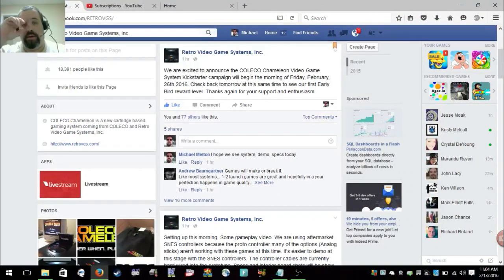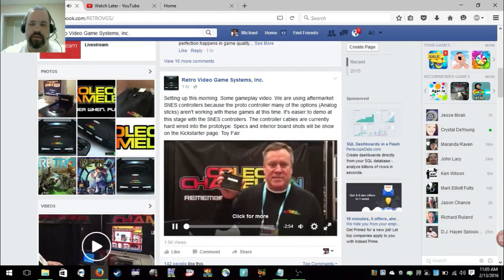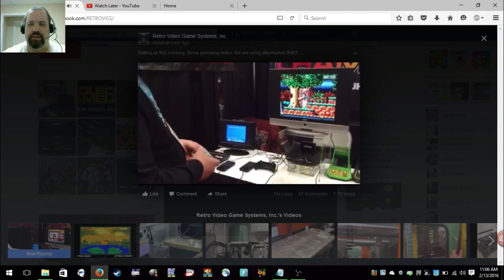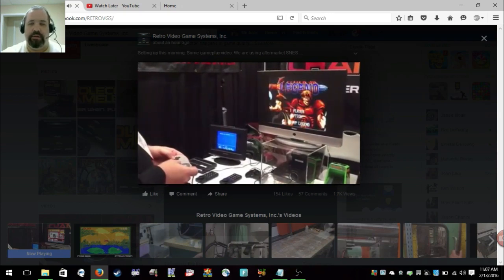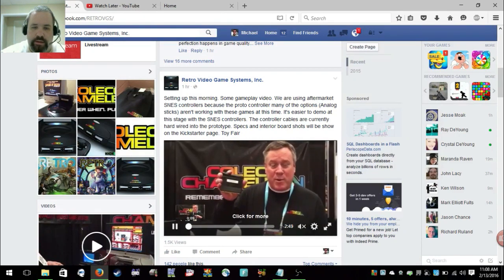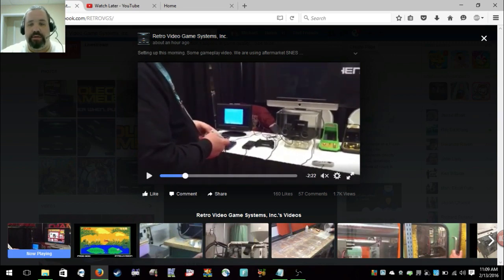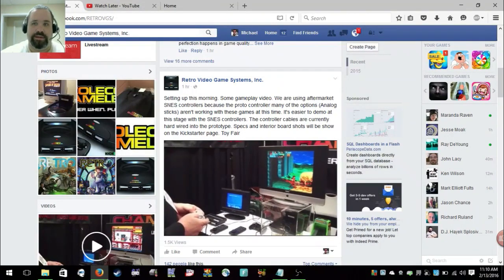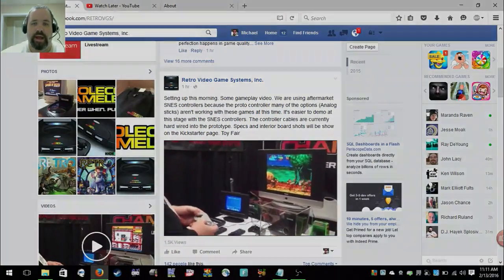Coleco Chameleon Kickstarter Date Revealed and First System Demo!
So Coleco Chameleon is at ToyFair 2016 In New York and the Kickstarter will go live Feb 26th 2106 in the morning.  We also see the first demo of the unit playing a demo cart with multiple games, Jim Power and Legend shown.  The controller is hard wired and and snes controller.  As I encoded this I saw on Facebook the power button and light do NOT work, it powers on when plugged in!  That is answered. I am IMPRESSED, they are being transparent and it is looking REALLY good.